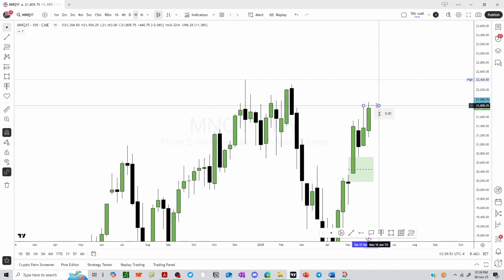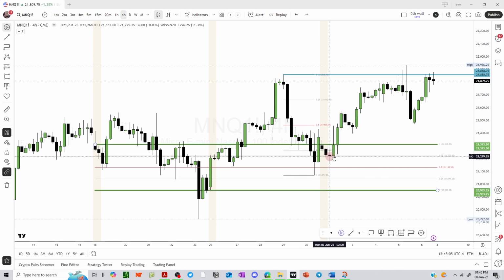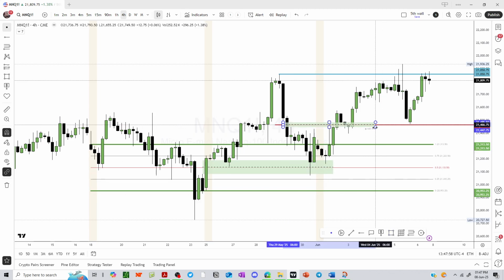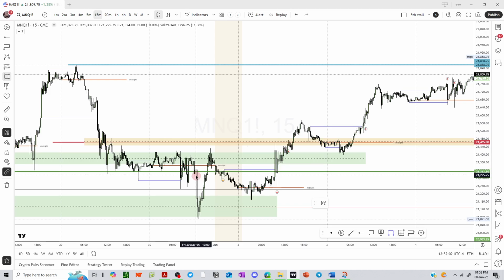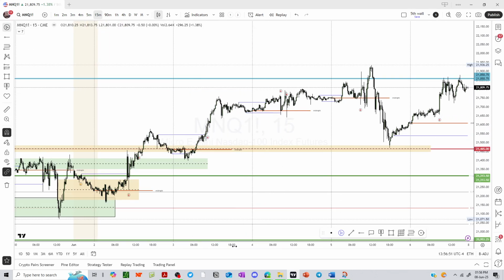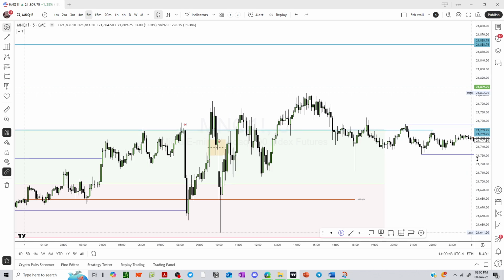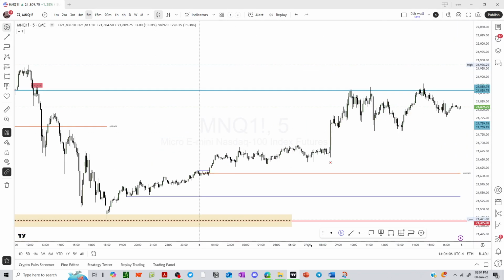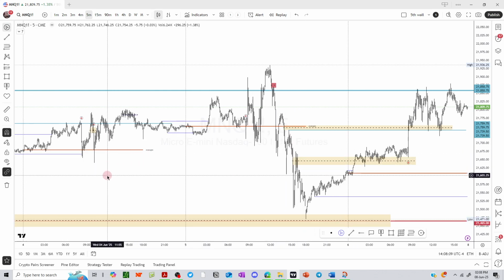OSOK Optimal Trade Entry W -4h-15m-5m